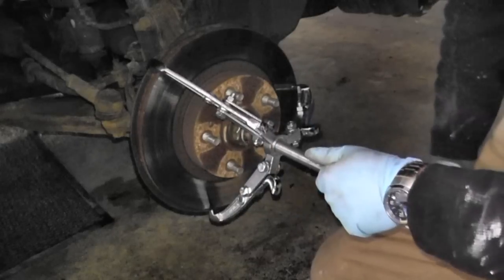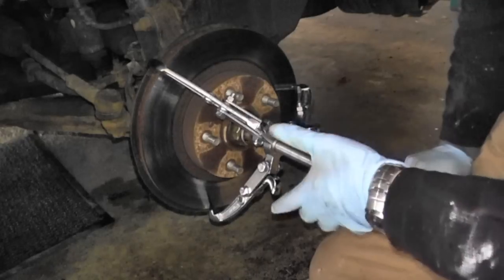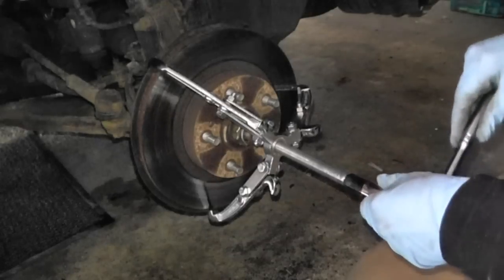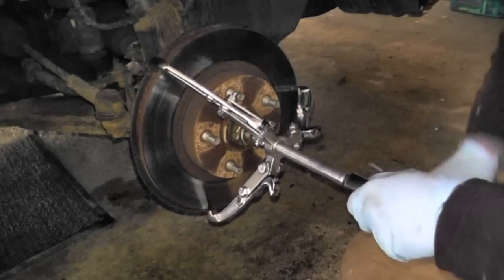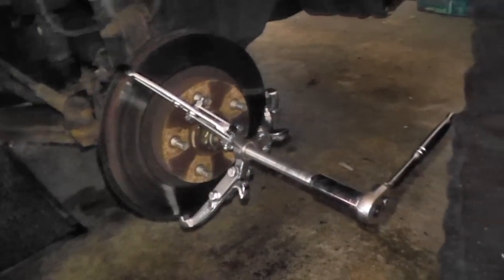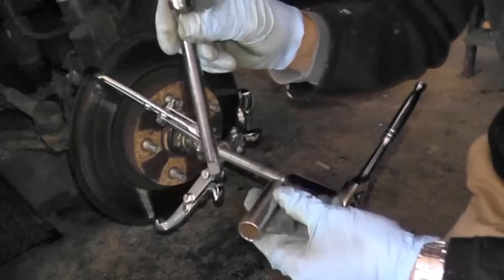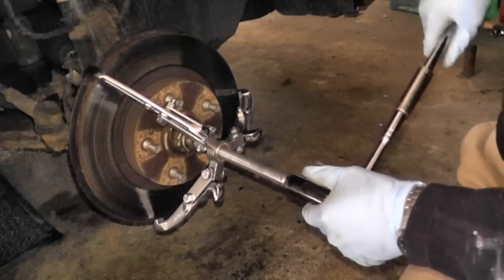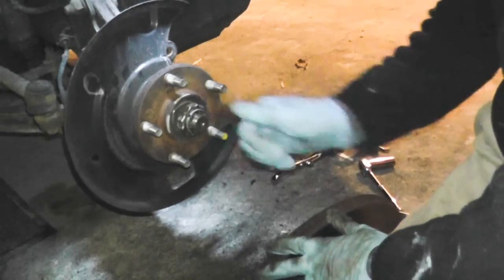Rotor Removal with a Puller HD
Removing a rotor using a puller. It's best to use a puller made specifically for the removal of rotors, however, this may work in your case. Note, there is a chance the rotor may break if the puller isn't latched on correctly - so be careful.  Don't forget to wear safety glasses!